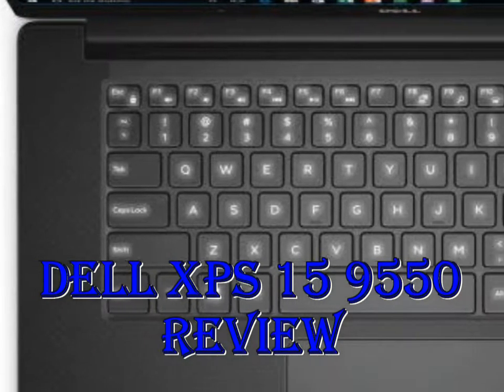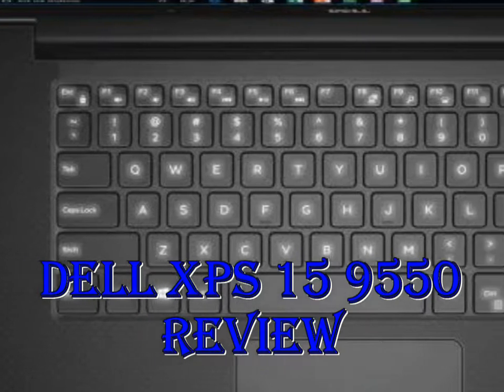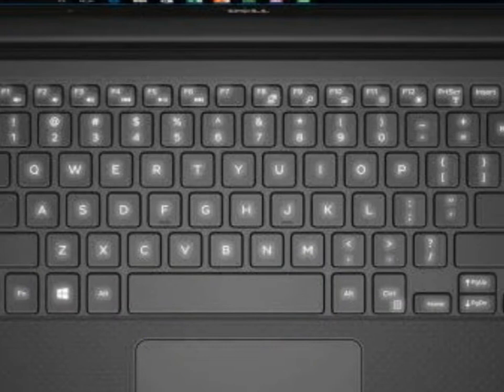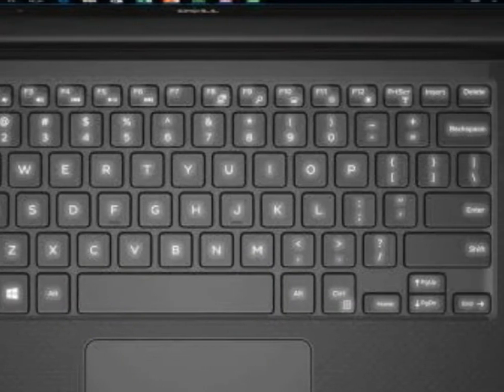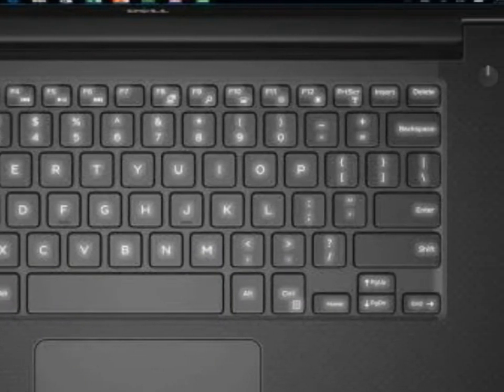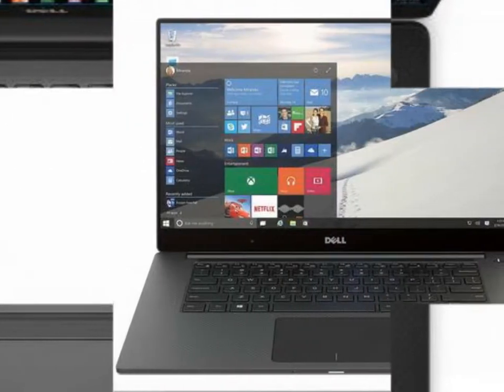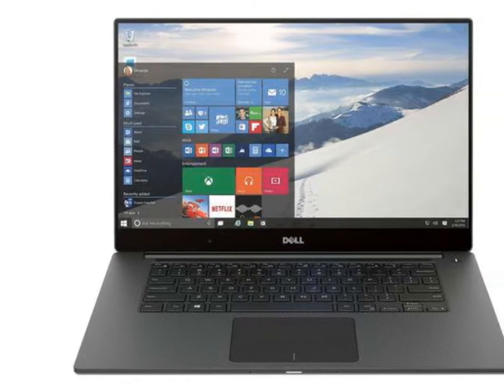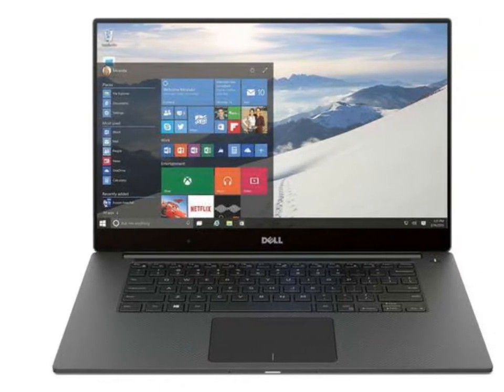DELL XPS 15 9550 REVIEW KEYBOARD AND TRACKPAD